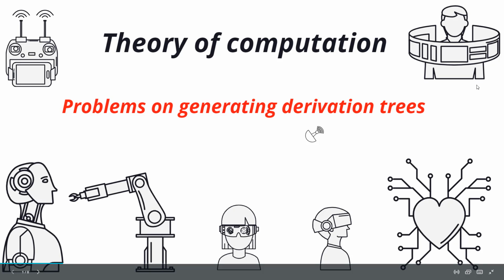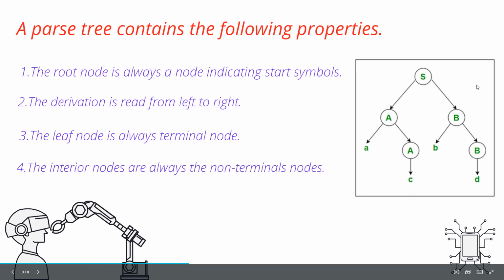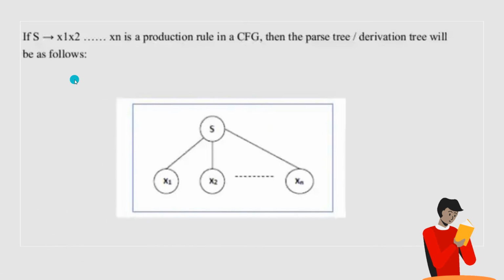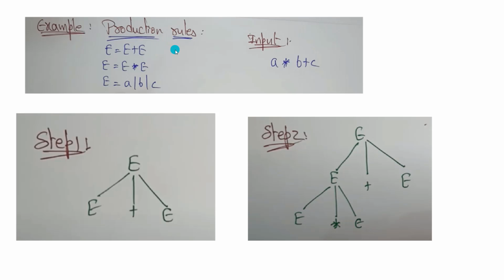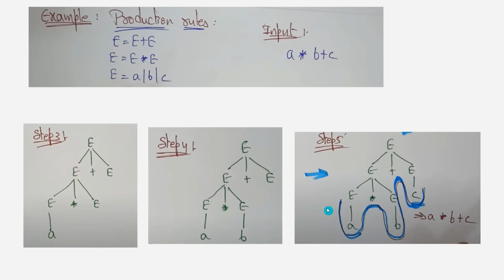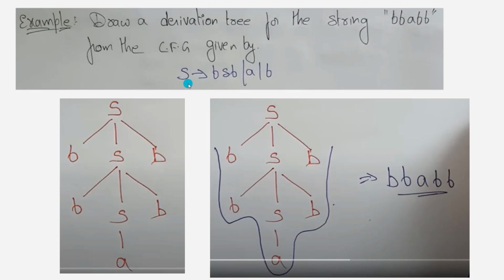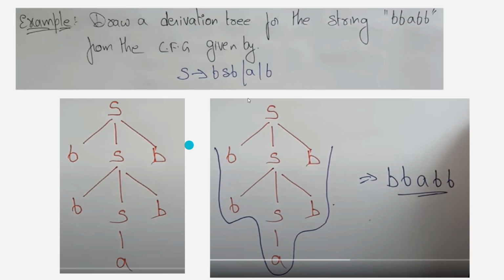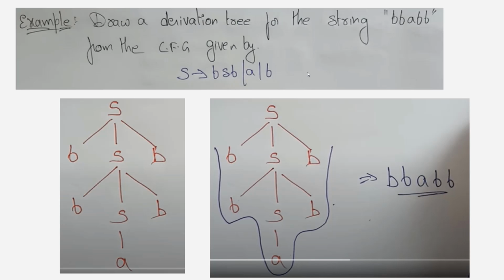Problems On Generating Derivation Tree | Theory Of Computation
In this video you will learn how to make derivation tree for given CGF.